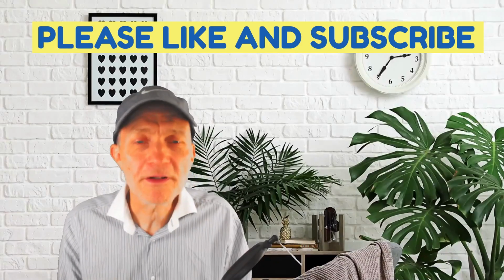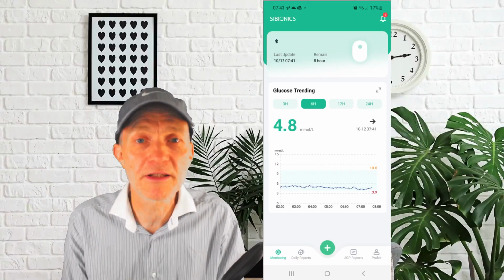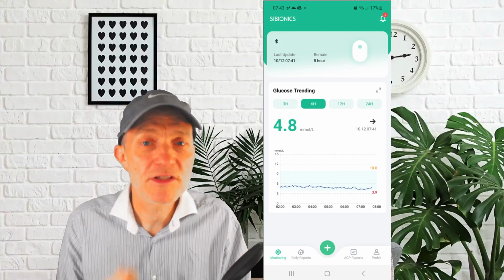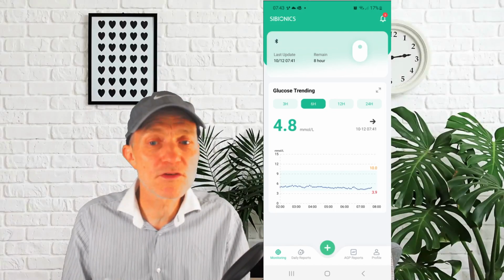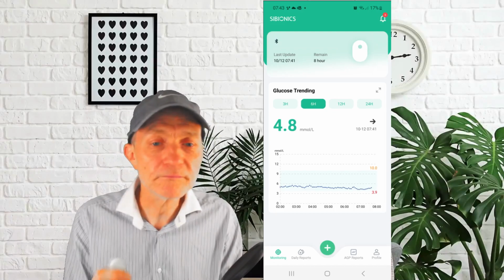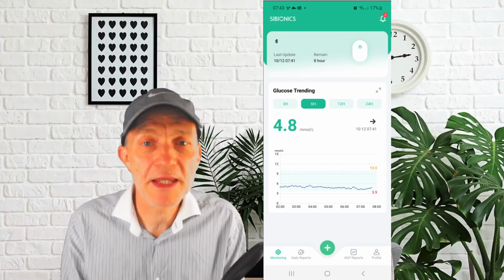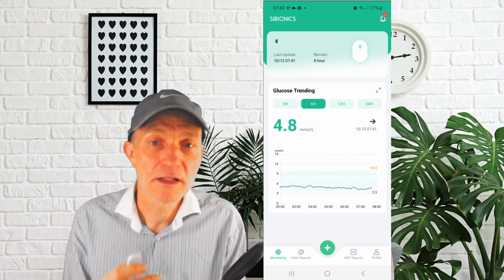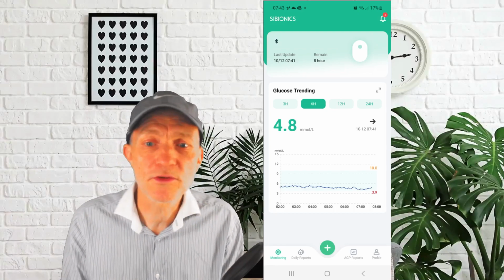A great new CGM glucose sensor on the market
The Sibionics CGM is a new sensor on the market. Watch my review of this new sensor. On its website, it says the MARD is 8.83%.